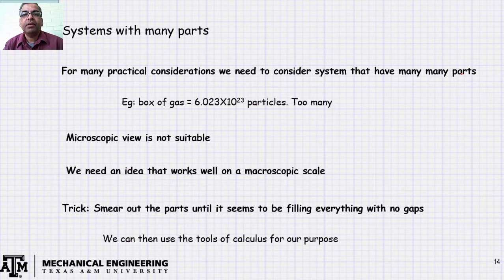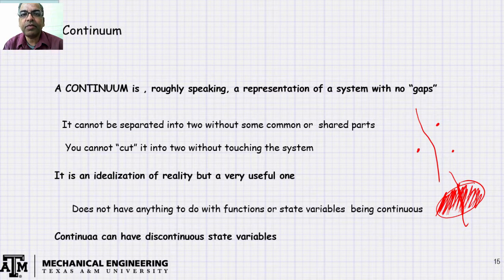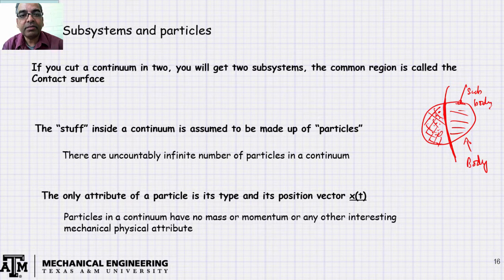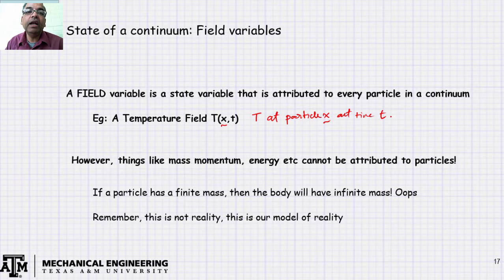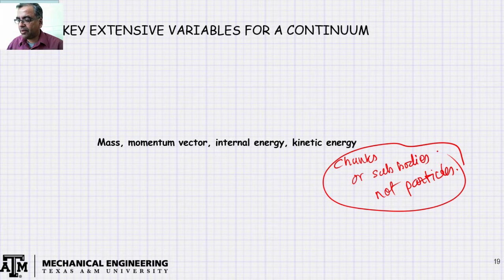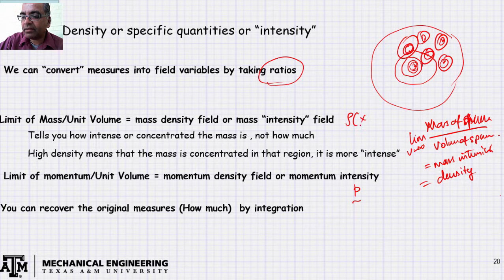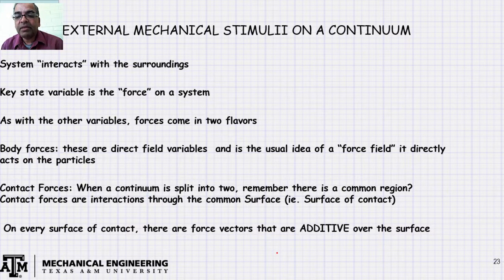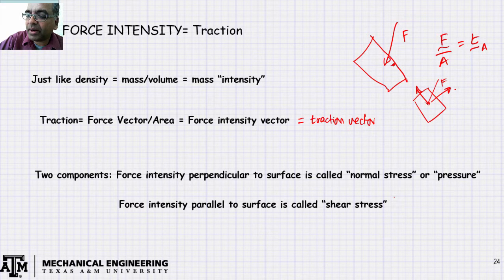MODELING INTRO 3